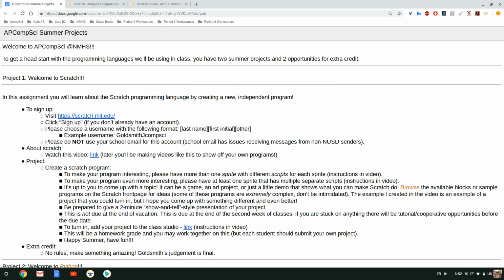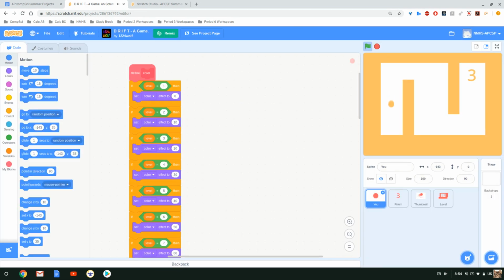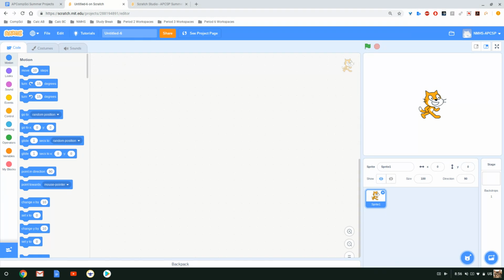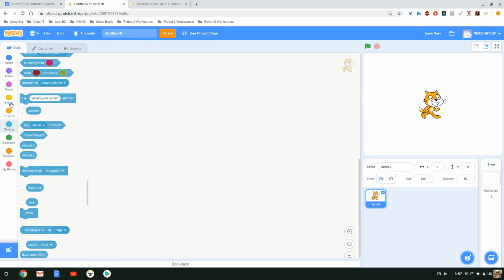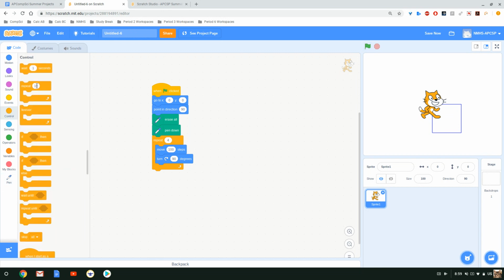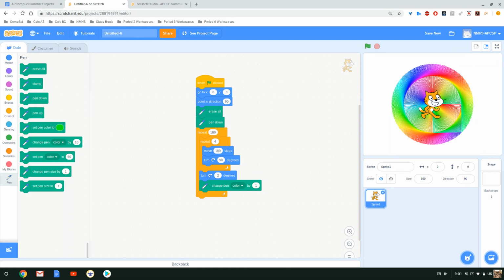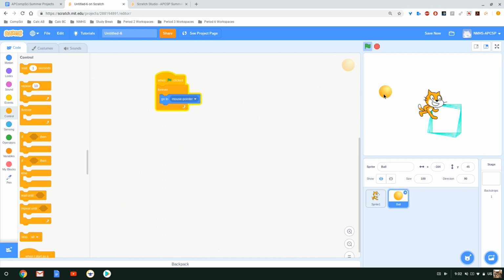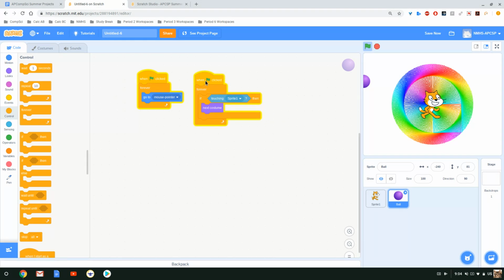screencast scratch mit edu 2019 02 20 09 05 30 1